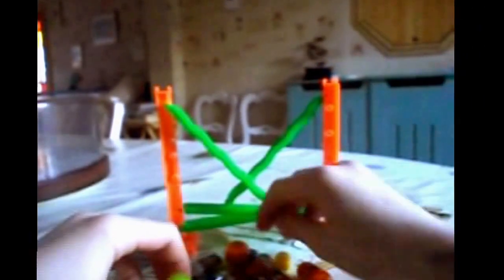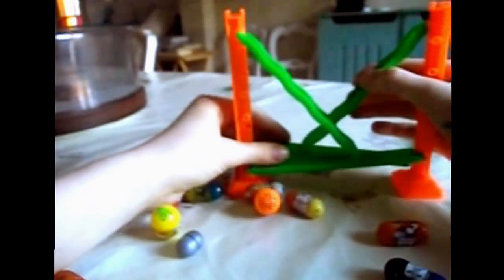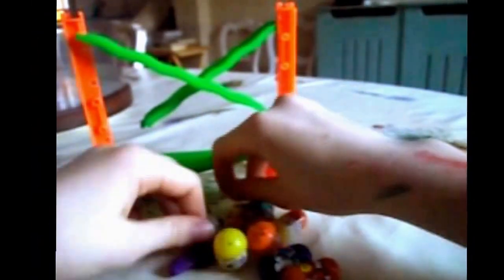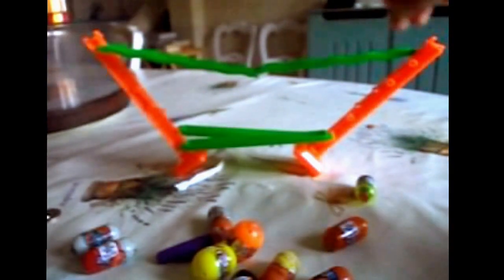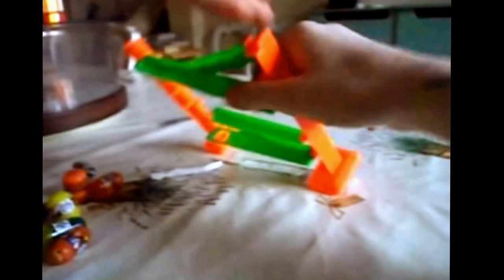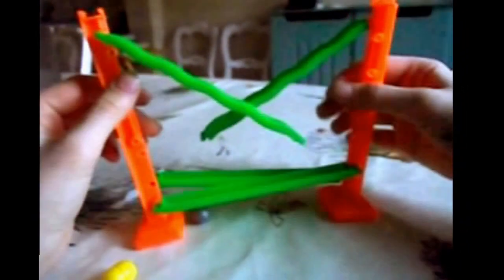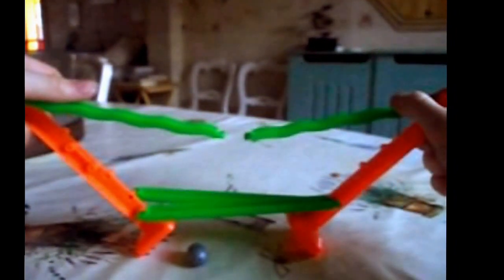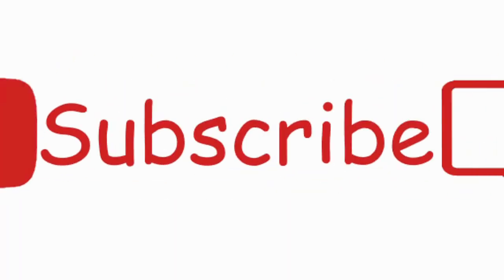Beanz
we are trying out stuff with beanz